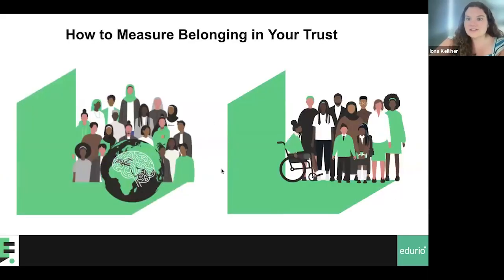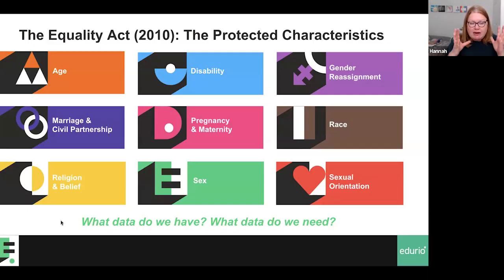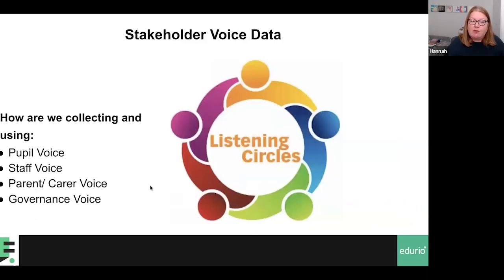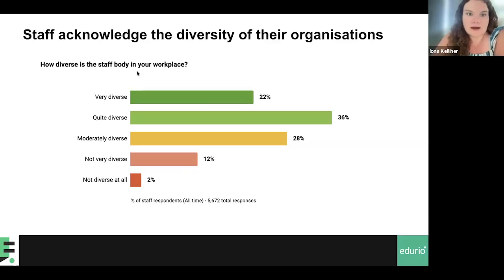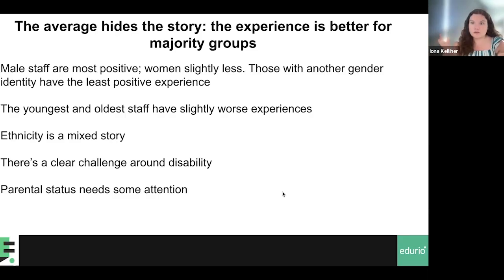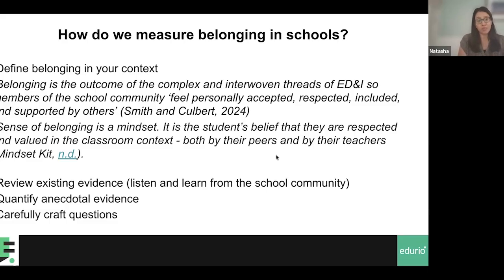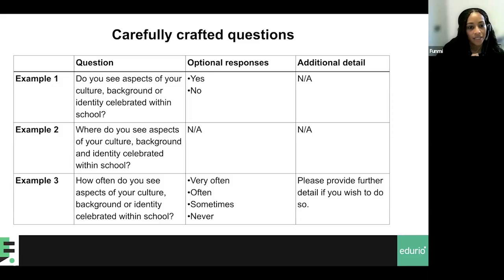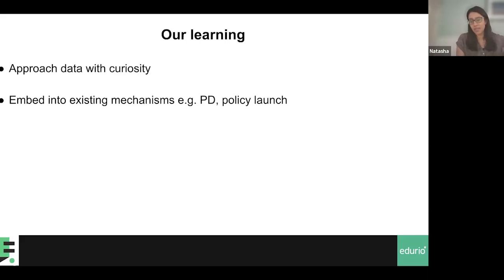How to Measure Belonging in Your Trust | The Belonging Webinar Series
Measuring belonging is no longer optional, but many trusts don’t know where to start.

In this session, Iona Kelliher (Edurio) and Hannah Wilson (Belonging Effect) are joined by Natasha Raheem and Funmilola Rothery from Dixons Academies Trust to explore how survey data can be used to understand belonging and drive targeted, trust-wide action.

Learn how leading organisations are turning insight into strategy and embedding belonging into everyday practice.